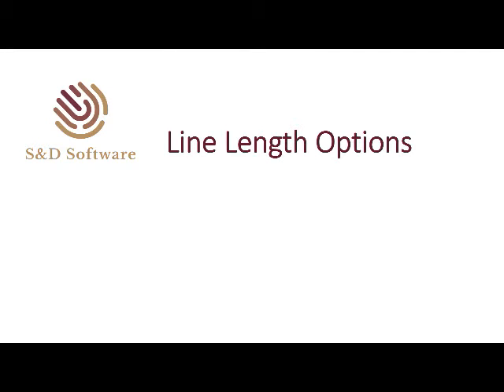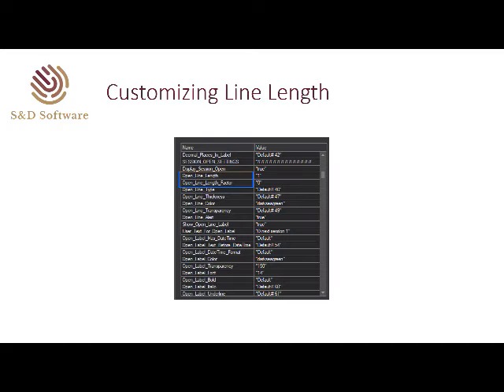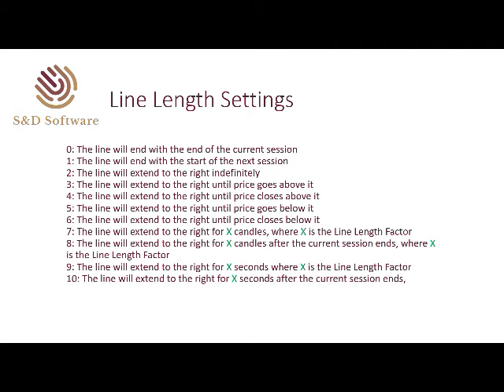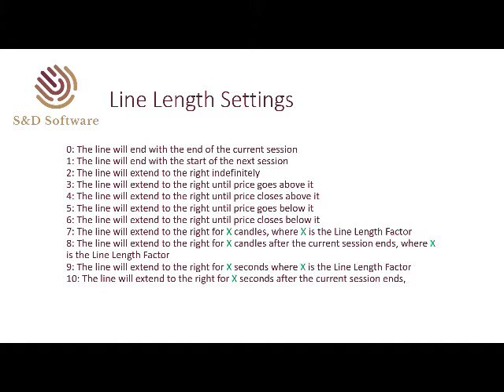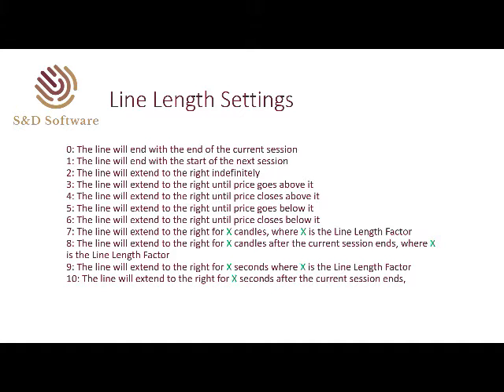Session Tool Line Length Options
Session line length options for High, Mid Low, Open & Close of custom sessions.